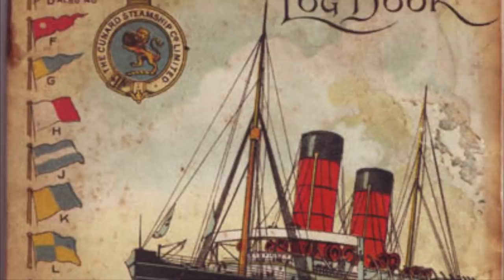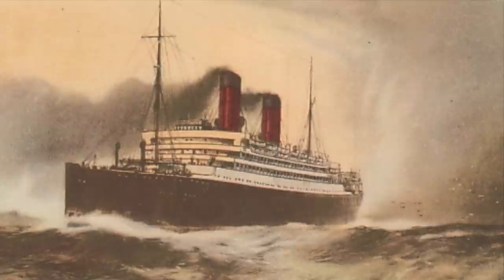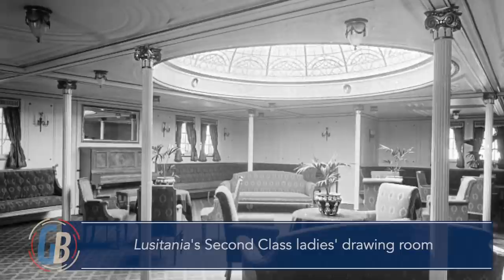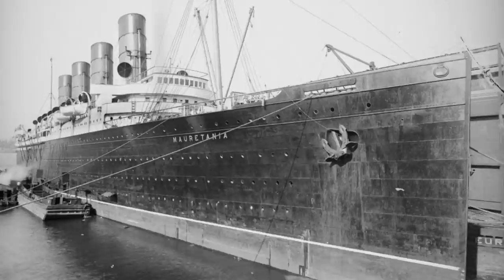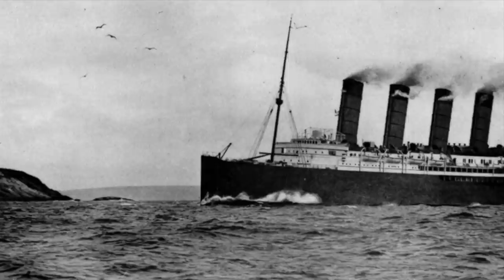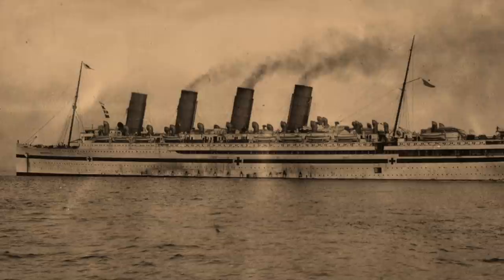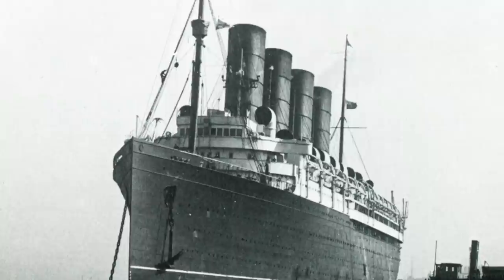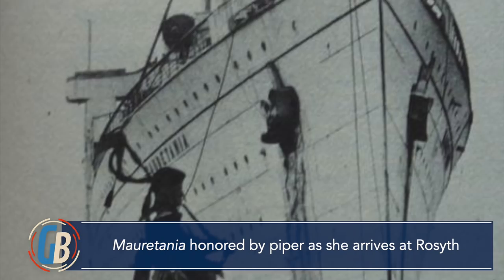Lusitania & Mauretania: Cunard's Revolutionary Liners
The Cunard Line's express ocean liners Lusitania and Mauretania were revolutionary ships. Powered by steam turbine engines, they were destined to be the fastest liners in the world for years to come. The popular Lusitania's life was cut short when she was torpedoed by a German U-boat, but Mauretania went on to complete a successful commercial and military career.

Sources:

- “The Only Way to Cross” by John Maxtone-Graham
- “Lost Liners” by Robert Ballard and Rick Archbold
- “The Sway of the Grand Saloon: a Social History of the North Atlantic” by        John Malcolm Brinnin
- “Titanic hero: the Autobiography of Captain Rostron of the Carpathia” by Arthur Rostron
- “Ocean Liners: an Illustrated History” by Peter Newall